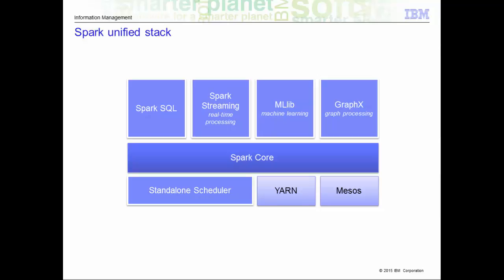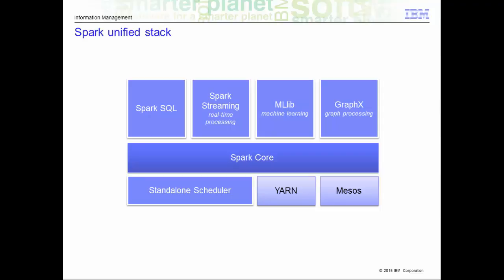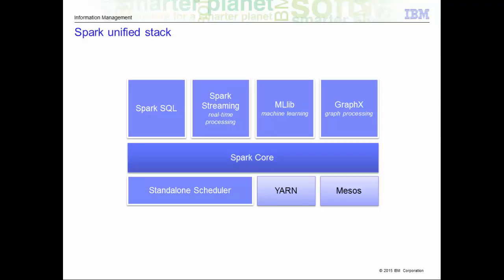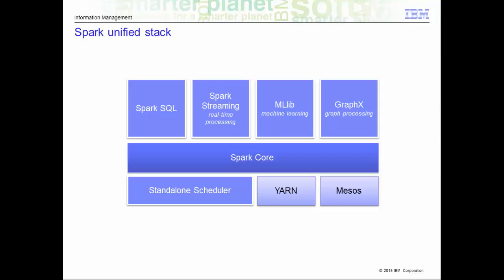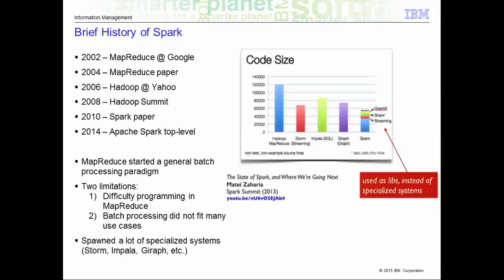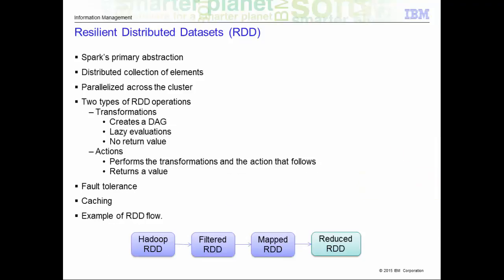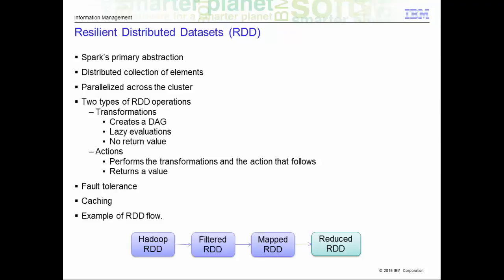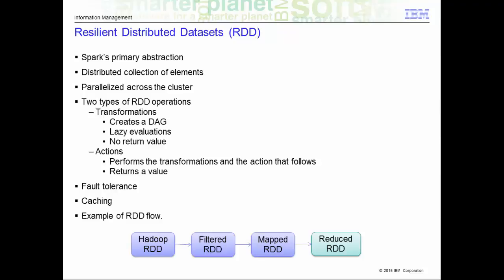Apache Spark lesson1 part2